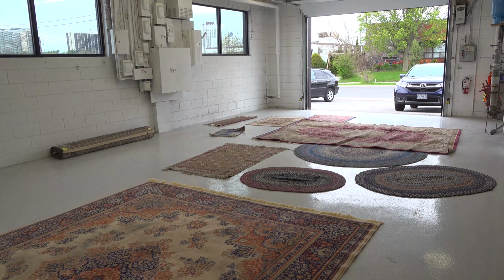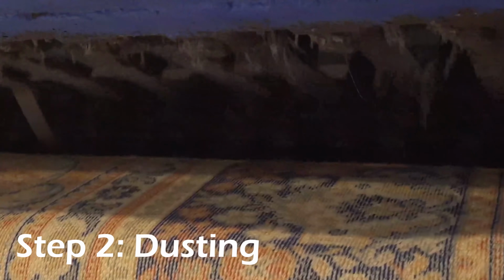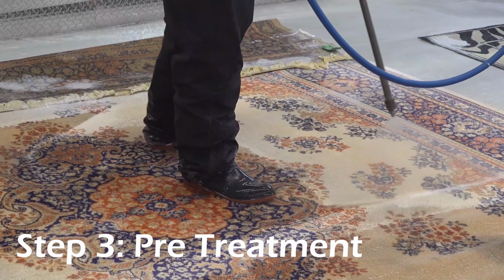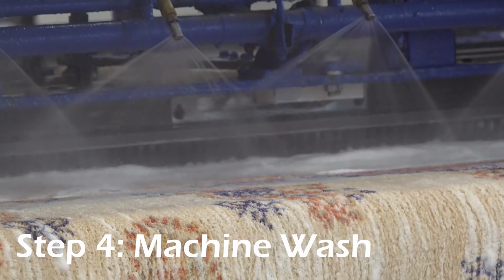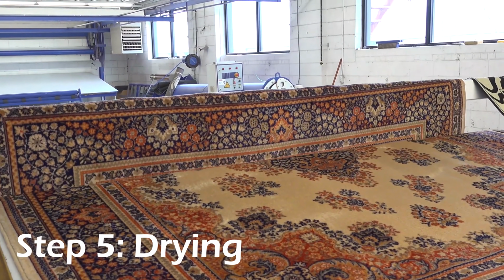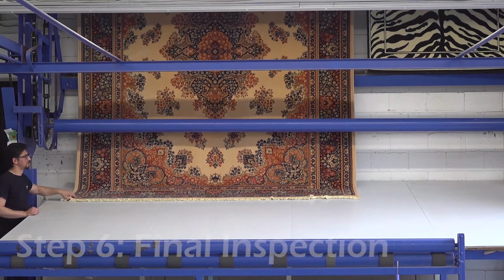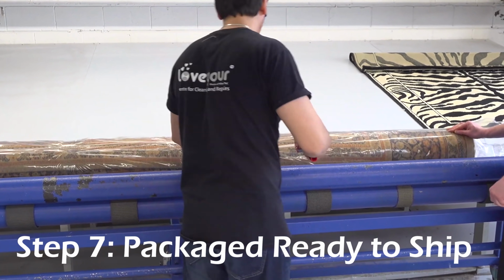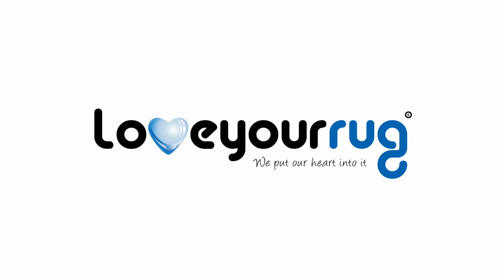LoveYourRug - Rug Cleaning Process Video and Facility Tour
Welcome to Love Your Rug! Canada's Largest Rug Cleaning and Expert Rug Repairs Facility. We would like to give you an exclusive look at our 10,000 square foot rug and carpet cleaning plant where the magic happens.

LoveYourRug can clean any rug of any type or origin in our rug and carpet cleaning facility. Our staff have years of experience cleaning and repairing every kind of rug that is dropped off or delivered to our plant, so rest assure that your rug is in the hands of experts.

LoveYourRug's facility is located on 21 Mobile Drive in Toronto Canada and offers free pickup and delivery to customers who live within our delivery zones. Or come and drop off your rugs at our facility and come see our plant first hand.

This video is in ownership of LoveYourRug and Trillium TLC and is not to be used or reproduced in any way, without written consent.